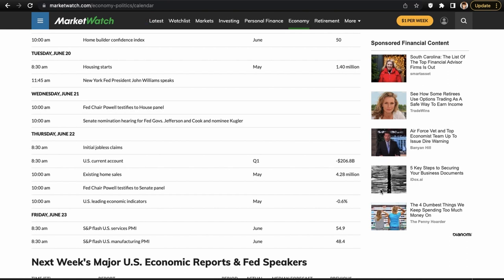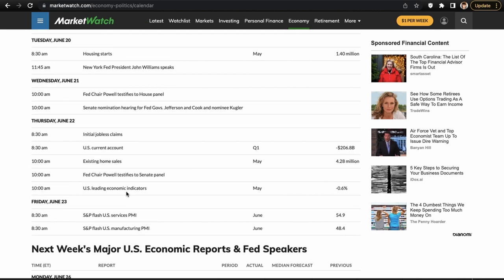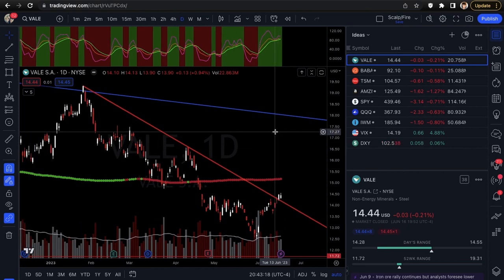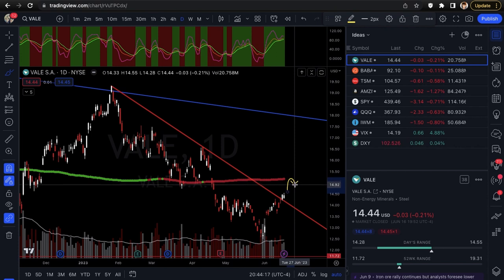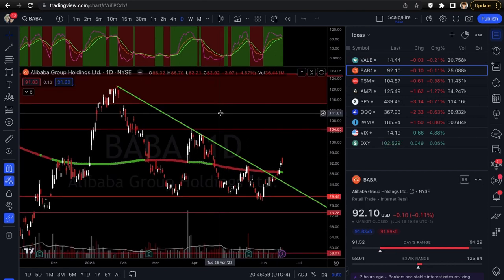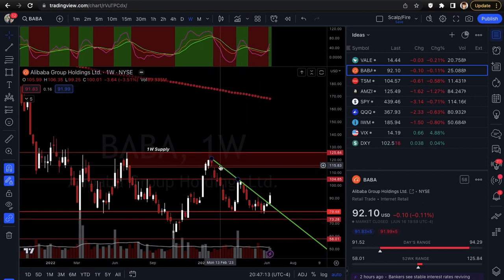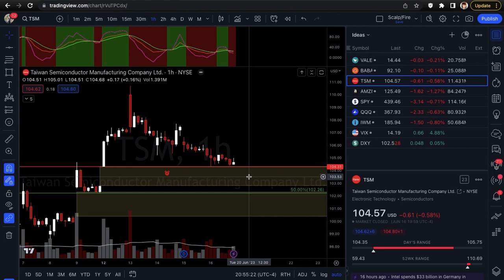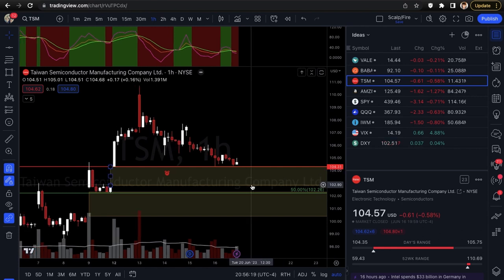JEROME POWELL TESTIFYING IN CONGRESS (Trade Ideas & Index Analysis) | Xtrades